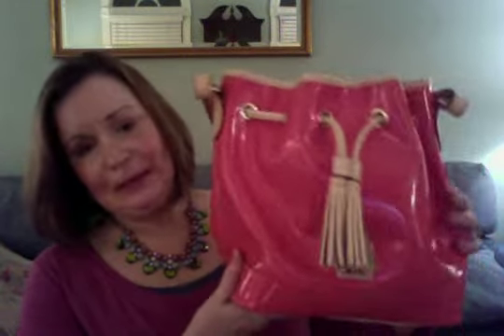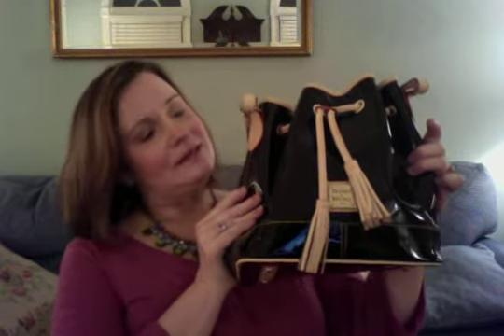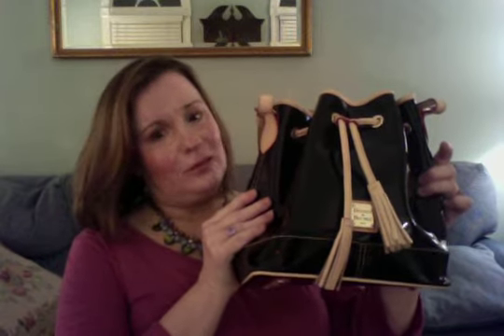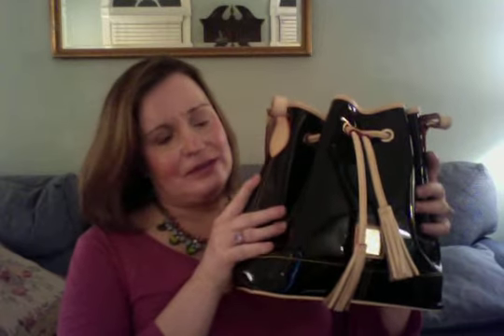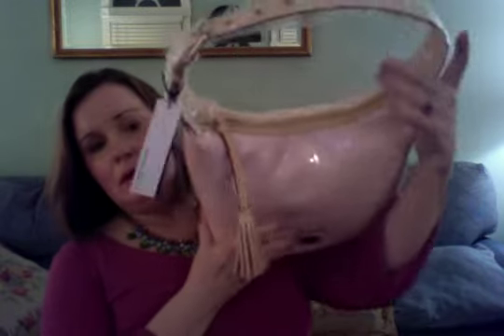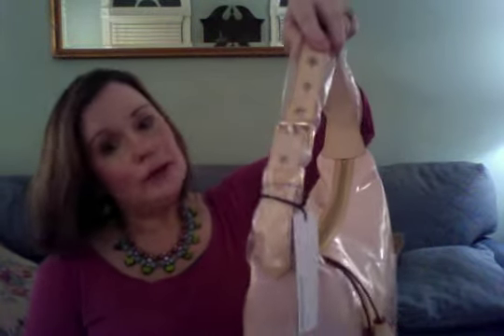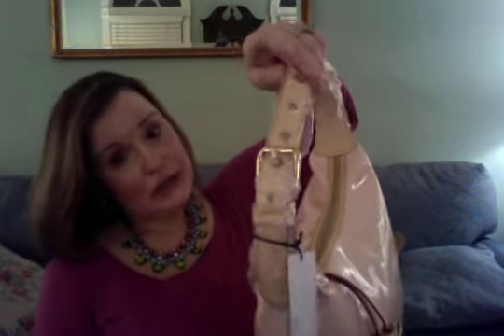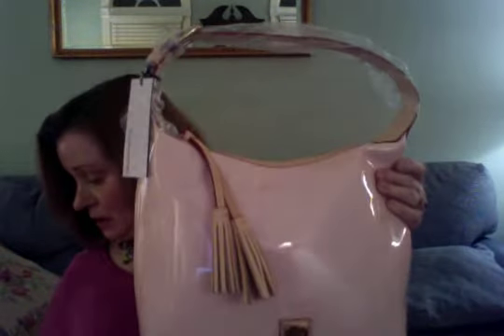Donney & Bourke Bags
Looking at the beauty of Dooney & Bourke Bags .